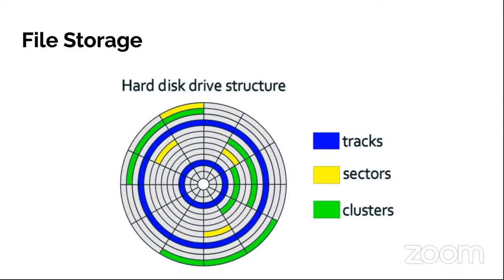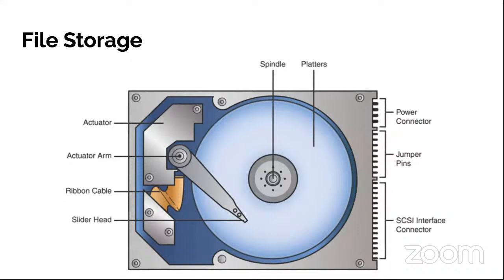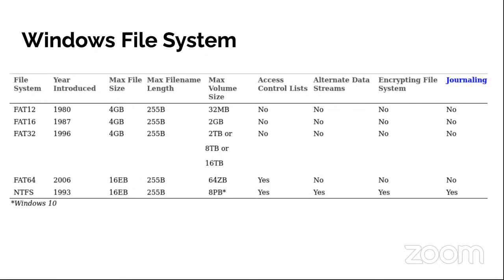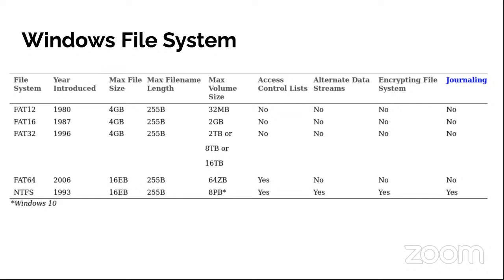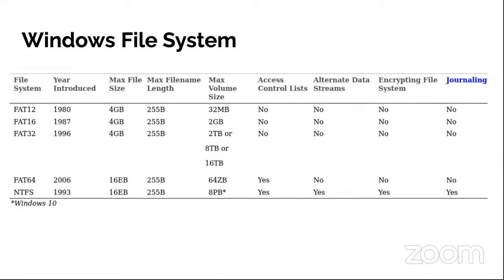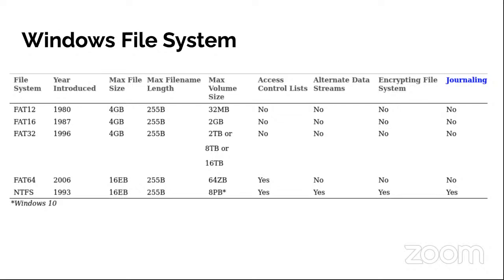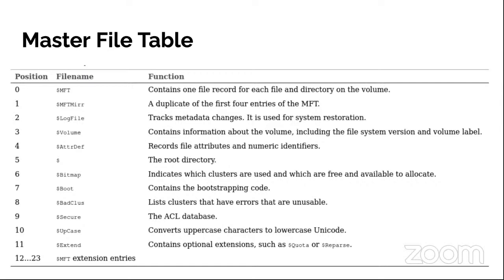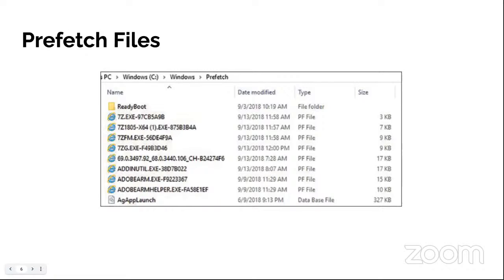CNIT 121: Module 2